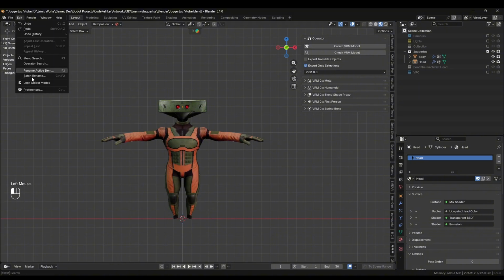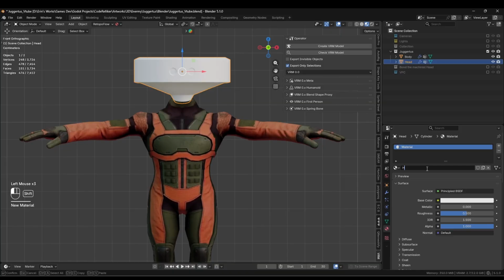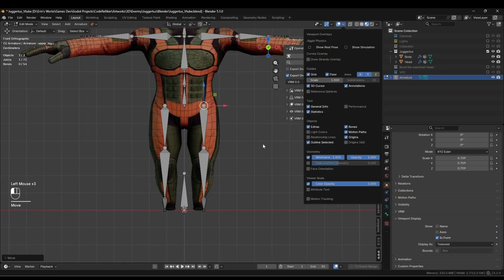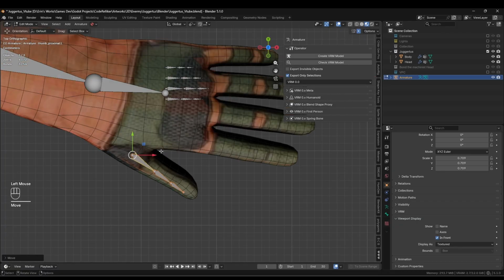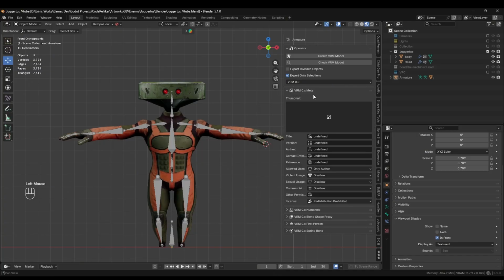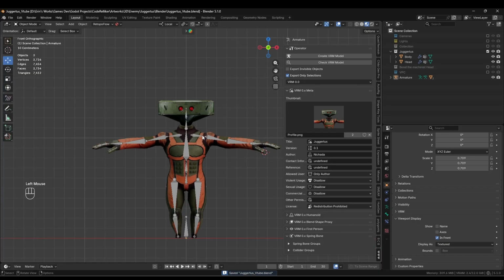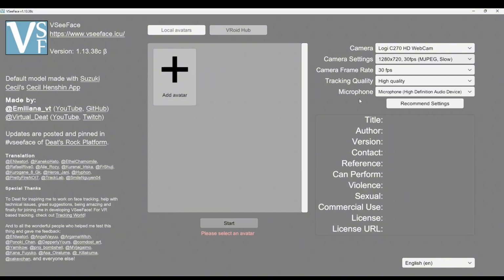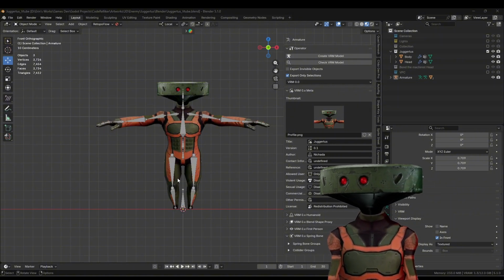3D VTuber Avatar Basic Setup in Blender + VSeeFace | Eng.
🎭 Build Your Own 3D VTuber Avatar — Blender VRM to VSeeFace

📌 What you'll learn
✅ Install and enable the VRM Format add-on in Blender
✅ Set up VRM Materials with Toon Shading
✅ Place and align bones for a T-pose model
✅ Configure VRM Meta (thumbnail, title, author, license)
✅ Export your .vrm file and load it into VSeeFace
✅ Set up camera tracking, Mirror Motion, and OBS integration

🛠 Software used
• Blender (with VRM Format Add-on)

📌 Perfect for
— Aspiring VTubers who don't know where to start
— 3D artists wanting to build a custom avatar